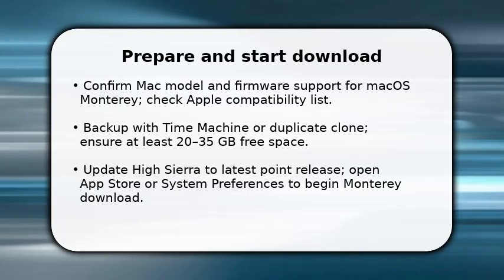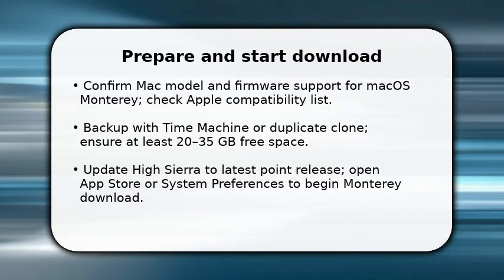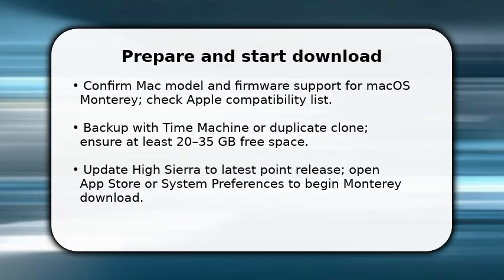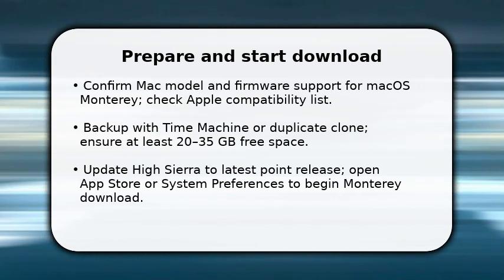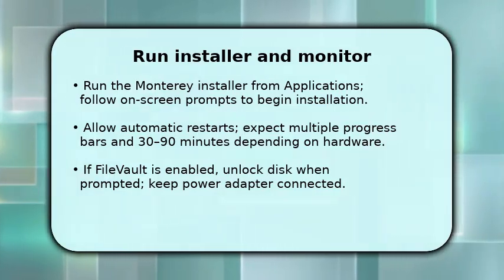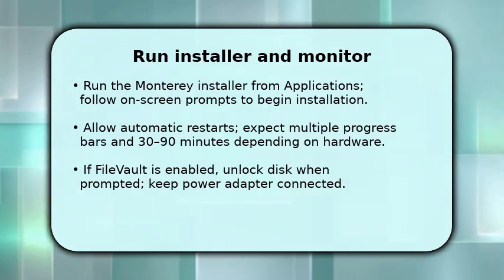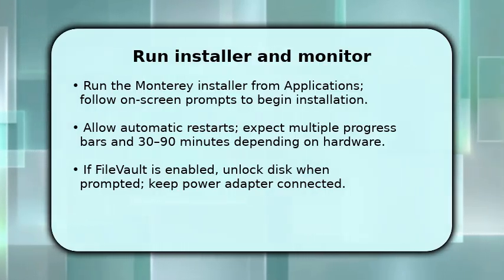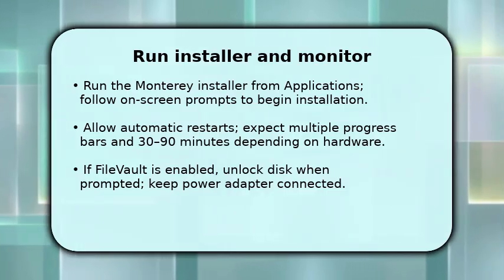How to Update Macos from High Sierra to Monterey - Full Guide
How to Update Macos from High Sierra to Monterey - Full Guide | 🔒 Surfshark VPN Deal — Stay private and secure. $1.99/mo + 3 Months Free ▸

Discover the step-by-step process to upgrade from macOS High Sierra to Monterey with our comprehensive guide. Learn how to prepare your Mac, download updates safely, and troubleshoot common issues during installation.

macOS Upgrade Guide, High Sierra to Monterey Update, Mac Software Update Process, Install macOS Monterey, Troubleshooting macOS Installation, Latest Mac Operating System Release, How To: Switch from High Sierra to Monterey, Upgrading Your Mac OS M1/M2 Chip, macOS Upgrade Checklist